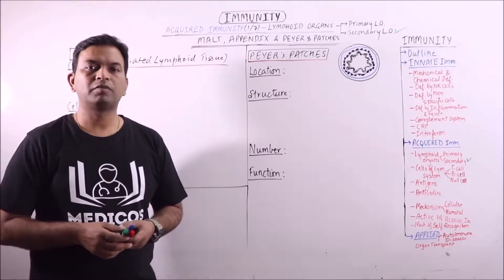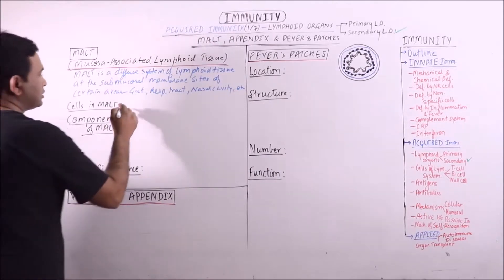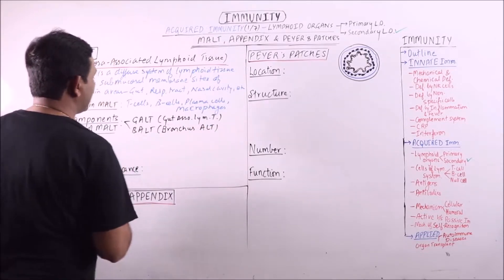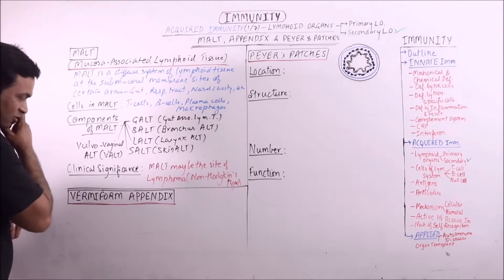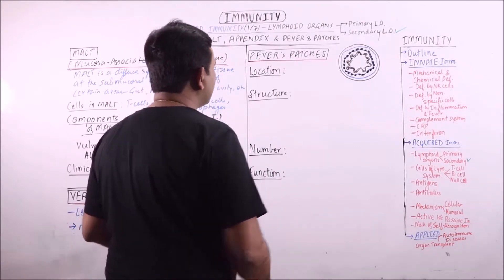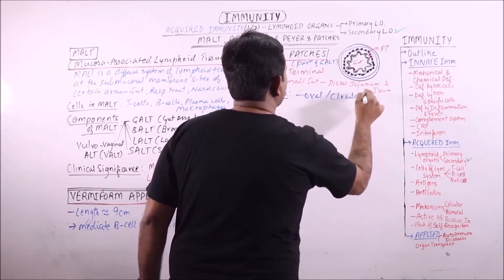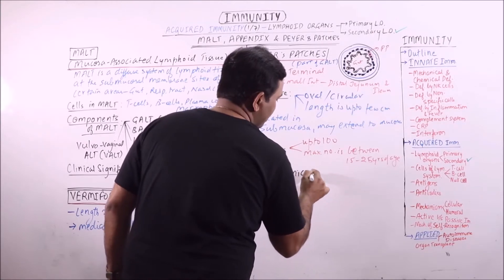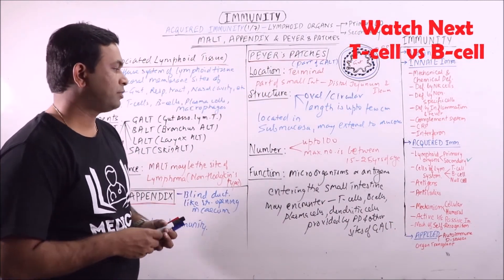PHY.15.021. Acquired Immunity (1-7) – MALT, Appendix, Peyer’s patches | Dr. Prashant Sharma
In this video on Acquired Immunity, Mucosa associated lymphoid tissue (MALT), Appendix and  Peyer’s patches are discussed.